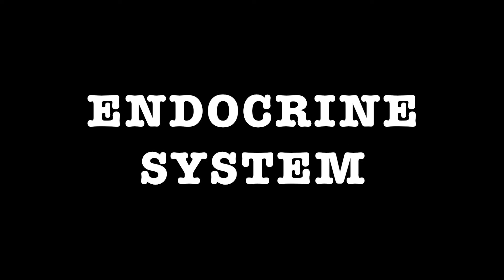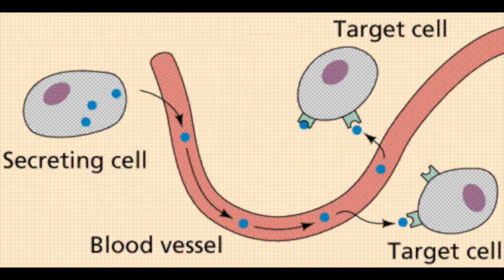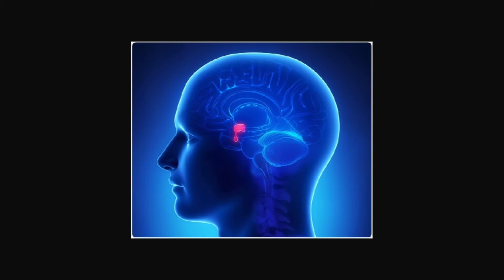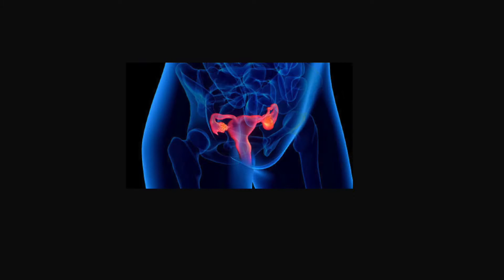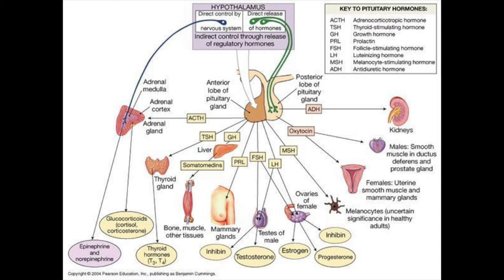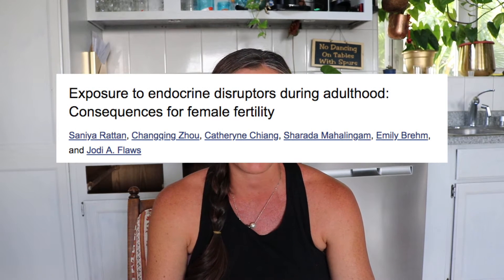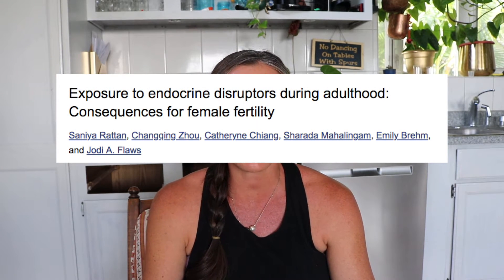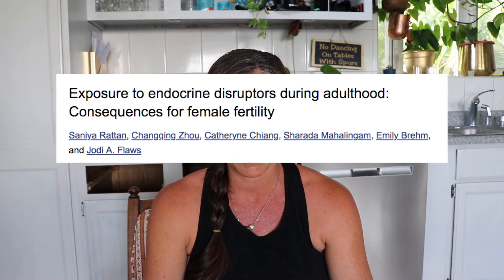A brief overview on ENDOCRINE DISRUPTING CHEMICALS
Hey Friends:

Here are references to the two articles I mention:
1. Rattan, S., Zhou, C., Chiang, C., Mahalingam, S., Brehm, E., & Flaws, J. A. (2017). Exposure to endocrine disruptors during adulthood: consequences for female fertility. The Journal of endocrinology, 233(3), R109-R129.

2. Engeli, R. T., Rohrer, S. R., Vuorinen, A., Herdlinger, S., Kaserer, T., Leugger, S., Schuster, D., … Odermatt, A. (2017). Interference of Paraben Compounds with Estrogen Metabolism by Inhibition of 17β-Hydroxysteroid Dehydrogenases. International journal of molecular sciences, 18(9), 2007. doi:10.3390/ijms18092007